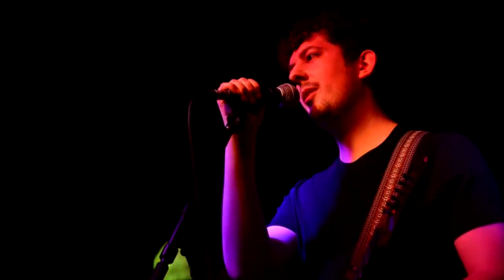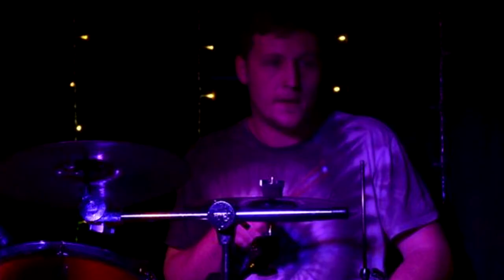01.05.17 Past Matt - Big Gig Vids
Past Matt fails to film anything but still somehow gets a video out, how about that? (spoiler: the video isn't really that great)

Past Matt Future Matt is a project originally conceived by Christopher Bingham, who filmed a video every other day of his life for a year and then uploaded them exactly a year later on his channel bingradio. He then filled in the days he missed with videos filmed in the present day, resulting in a conversation between his past and present self. I'm basically doing that and putting my own name in the title. It should be interesting to see how this all goes.

My twitter I guess?